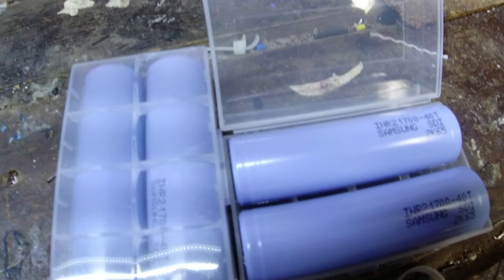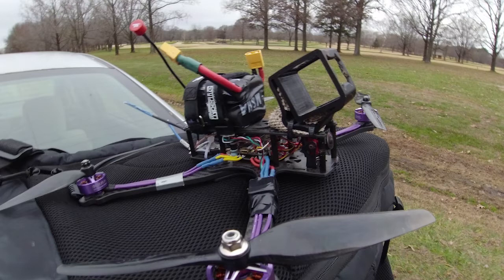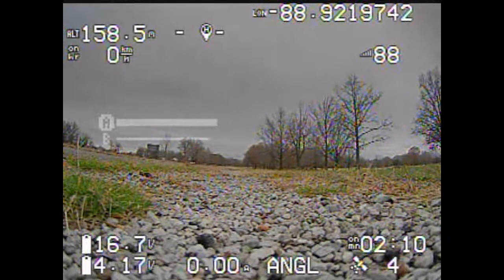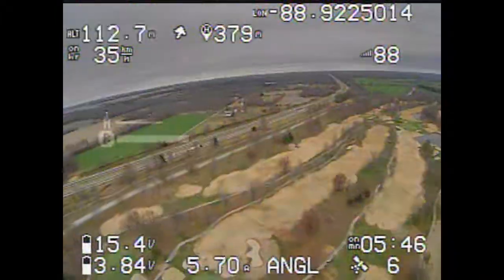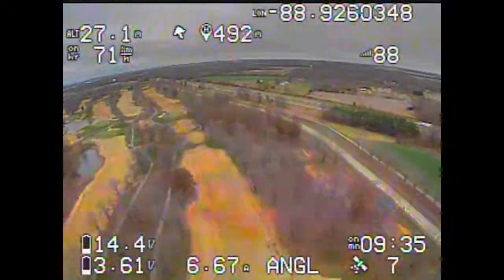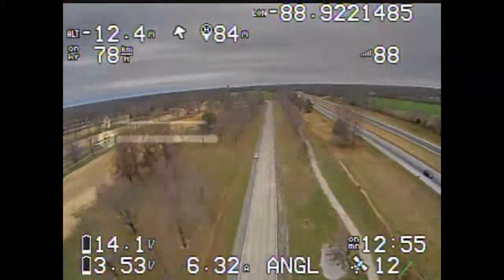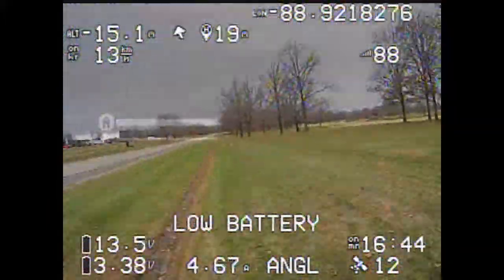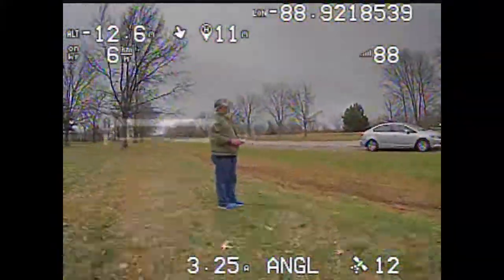Samsung 40T Lithium Ion fpv test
I just bought some Lithium Ion cells to make a a long range battery for fpv flying.  The samsung 40T 21700 cells seemed like the best option with 4000 mah and 40A discharge.

4S pack weighs in around 300g.

After this flight battery and motors were barely warm.